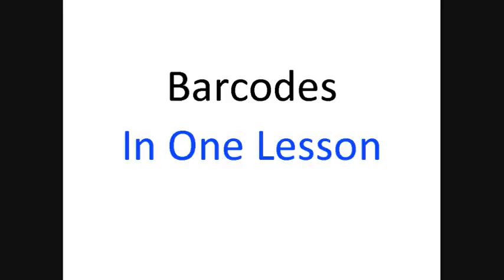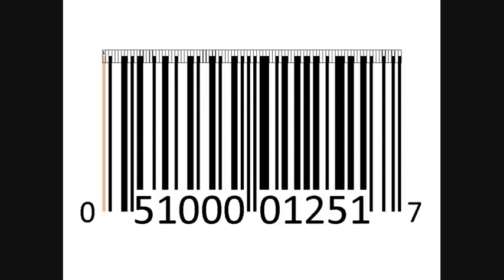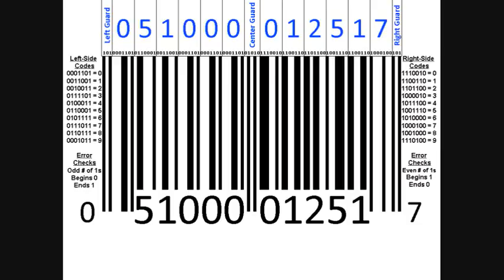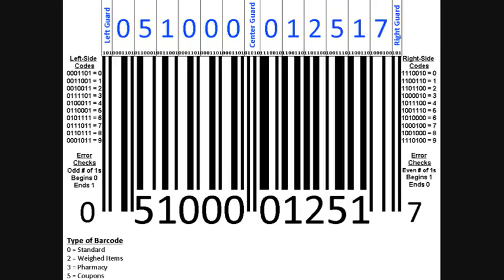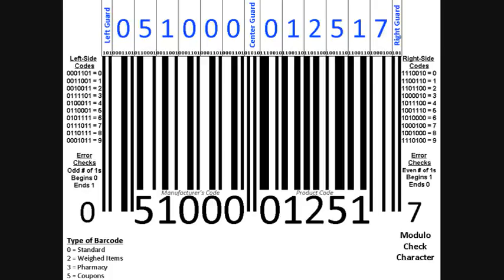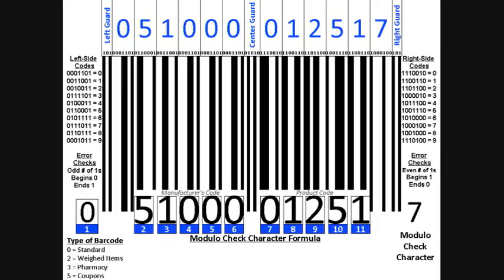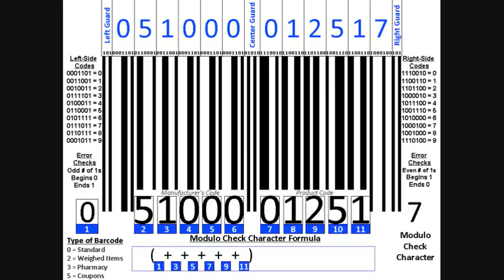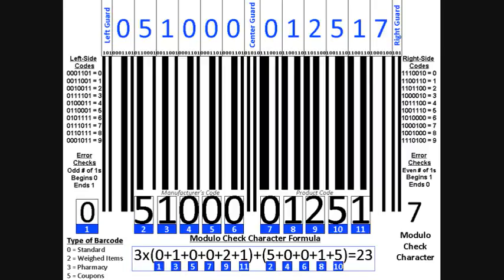How Barcodes Work